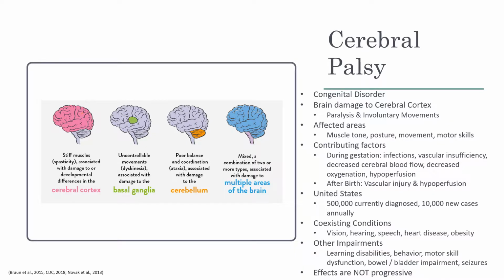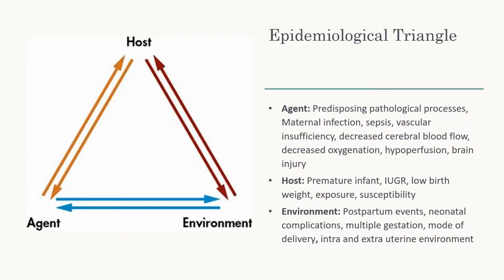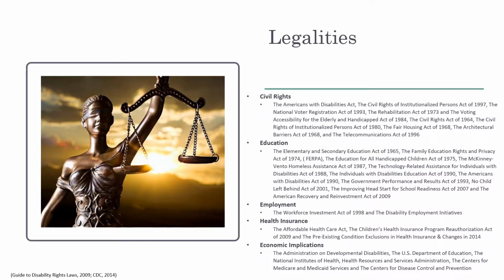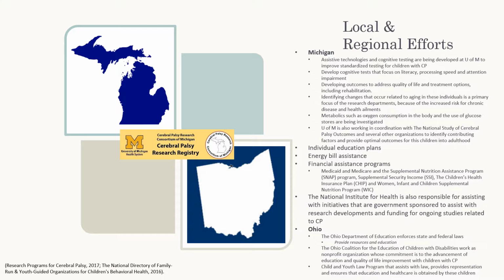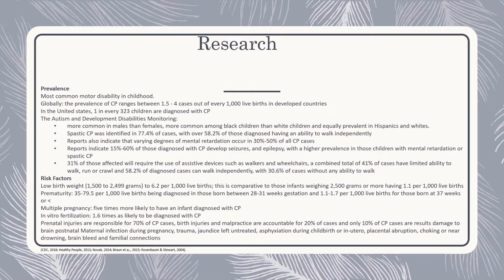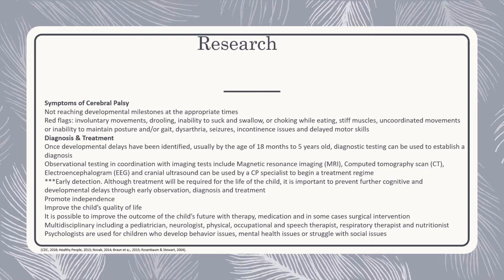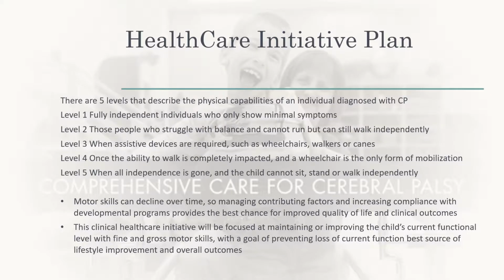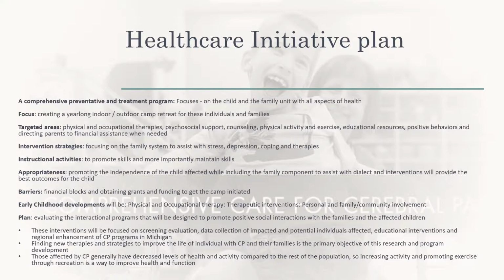Final Epi Presentation recorded